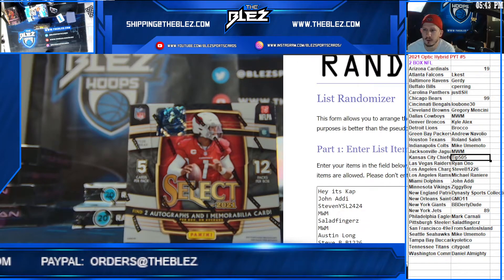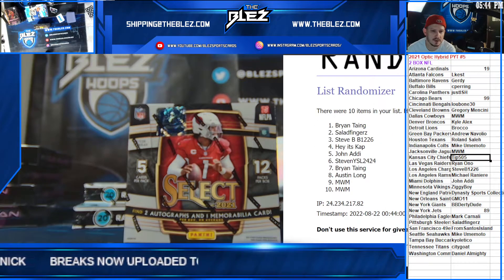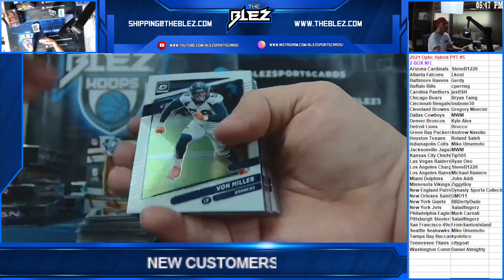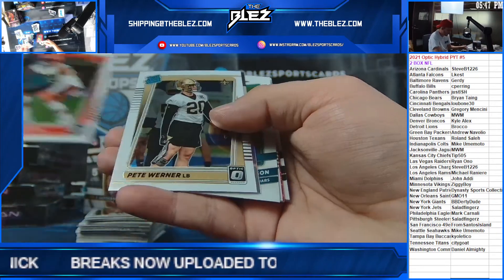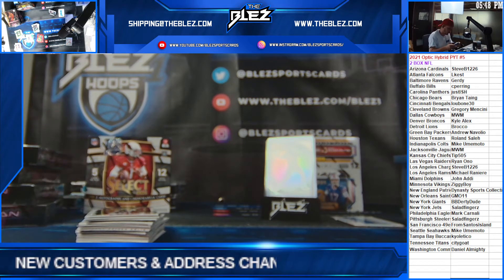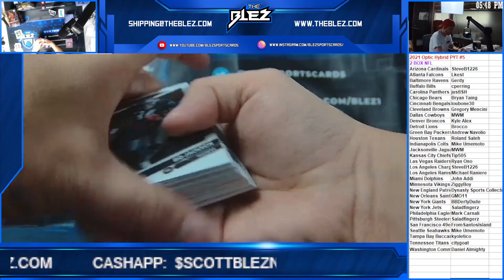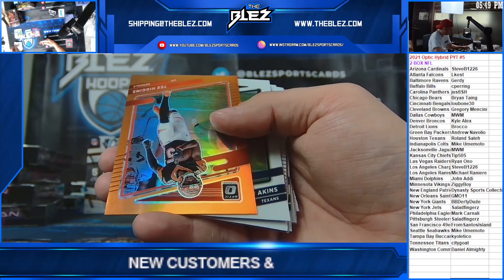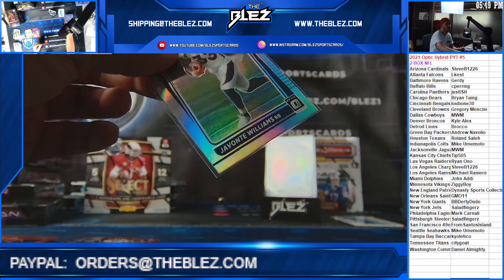2021 Optic Hybrid 2 Box PYT #5